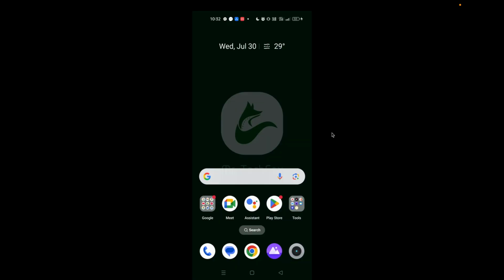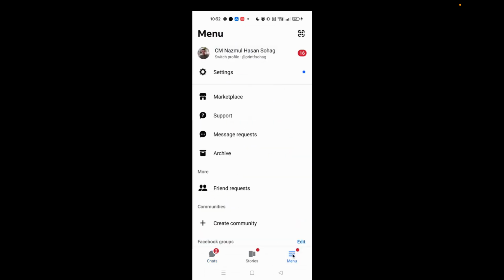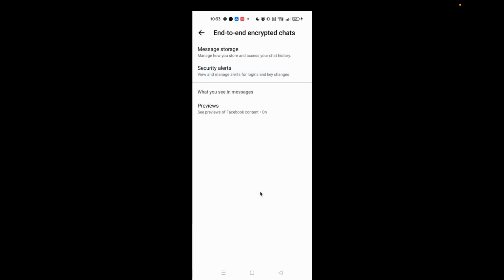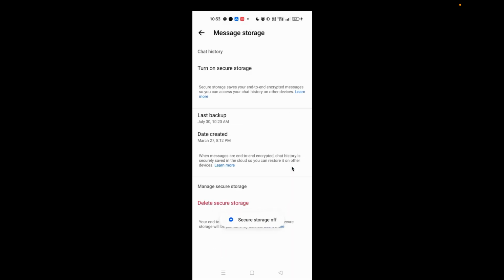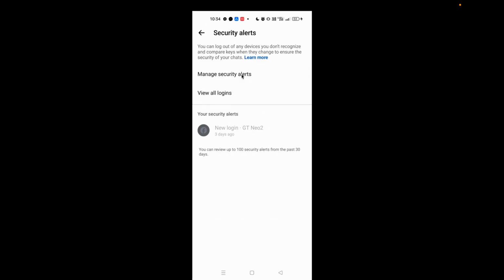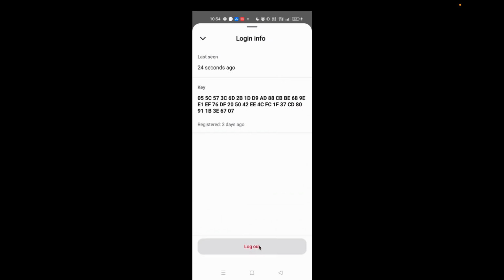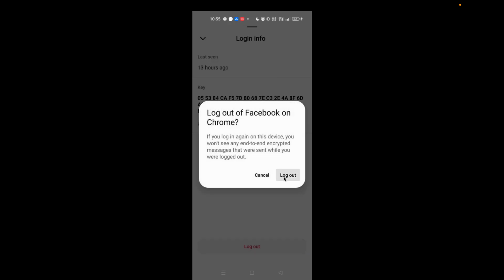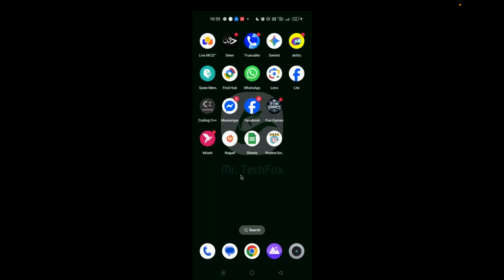How to Turn Off End-to-End Encryption on Facebook Messenger (Easy Guide)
In this video, you’ll learn how to turn off end-to-end encryption on Facebook Messenger with simple and clear step-by-step instructions. Whether you’re a beginner or looking to sharpen your skills, this guide will help you get it done quickly and easily.